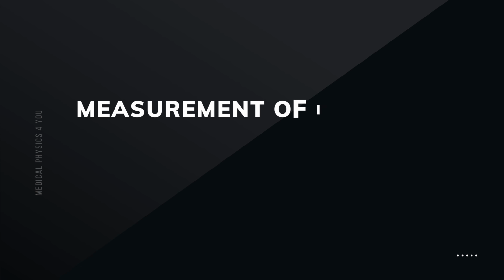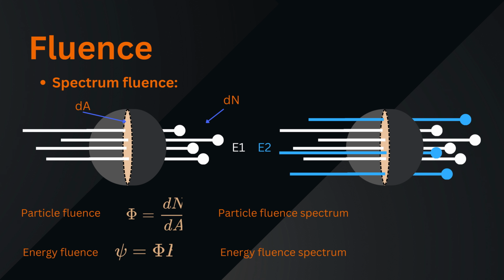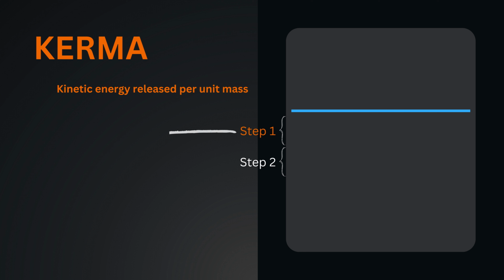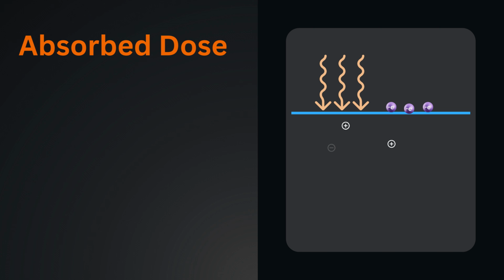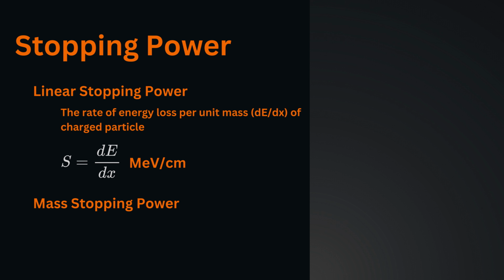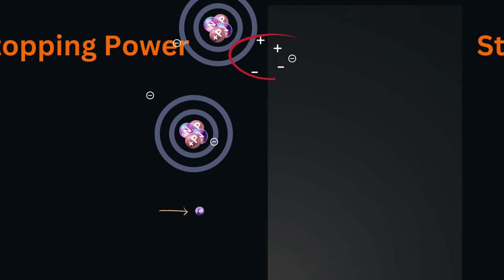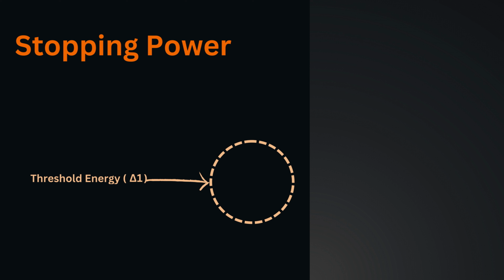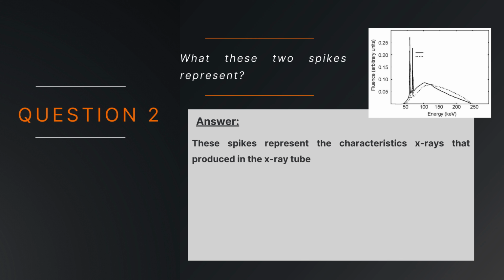03.b Measurement of Ionizing Radiation - KERMA, Absorbed dose, Stopping Power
00:00 Introduction
00:51 Fluence
03:39 KERMA
04:39 CEMA
05:27 Absorbed Dose
06:47 Stopping Power
11:41 Questions